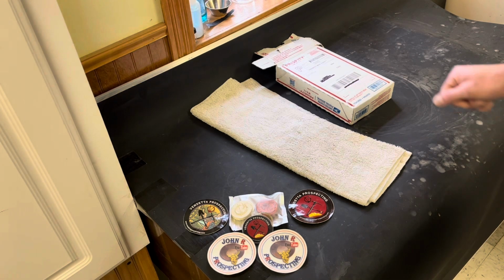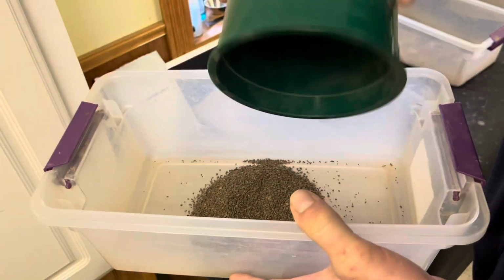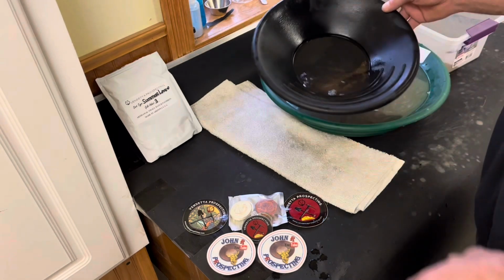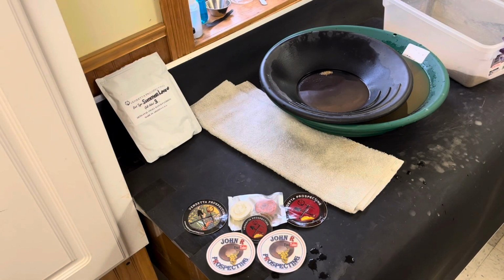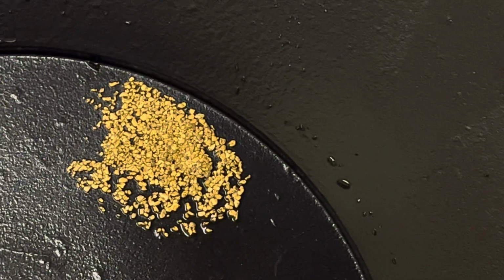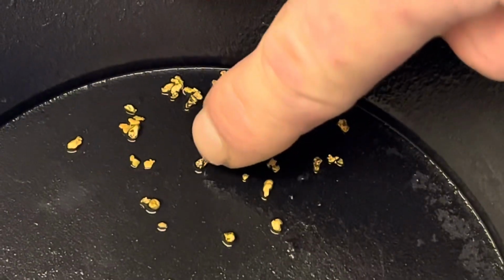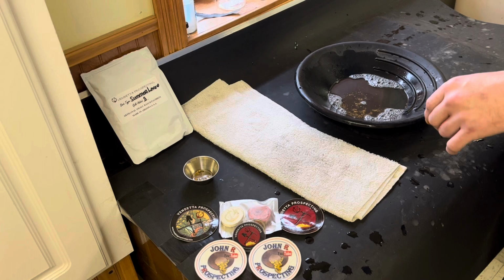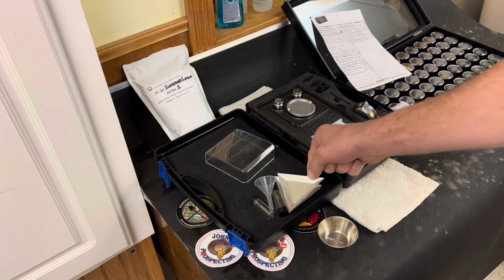Vendetta Prospecting Summer Love Paydirt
In this video we are going through a bag of paydirt from @VendettaProspecting

It is the summer love paydirt. Let’s see how much gold I got from the bag of paydirt.
I’ve had this bag for a while so it’s time to go through it so we can put the gold in the gold case so we can have a nice amount of gold in the case for the year.

Here is the li k where Vendetta Prospecting was getting the material for this paydirt.

Here is a link to Vendetta Prospecting website for his awesome paydirt.